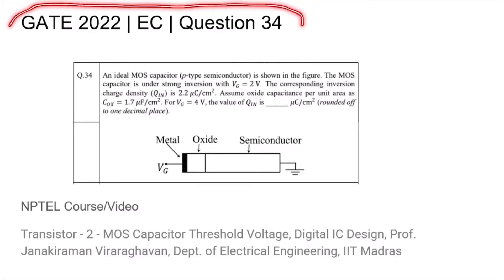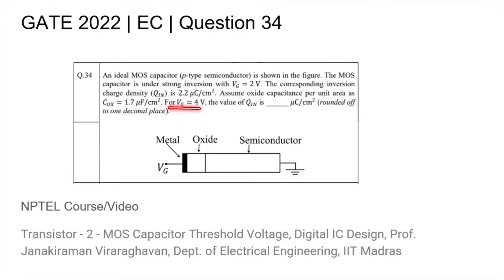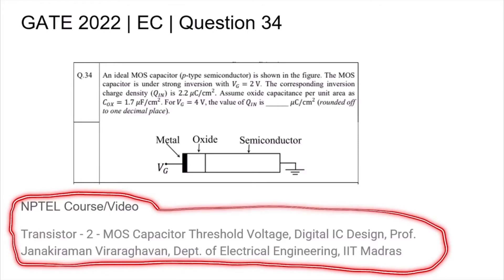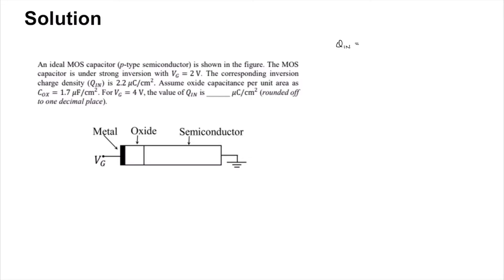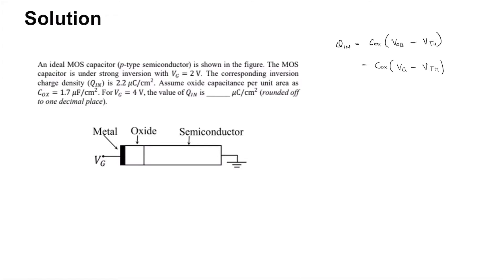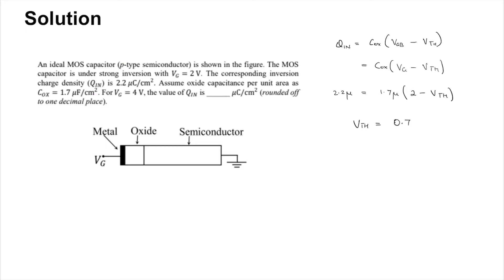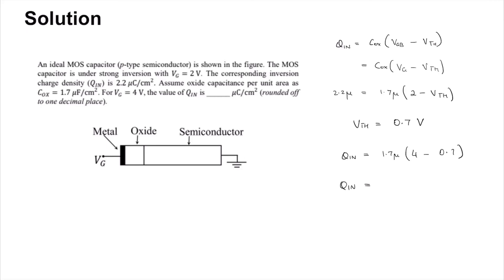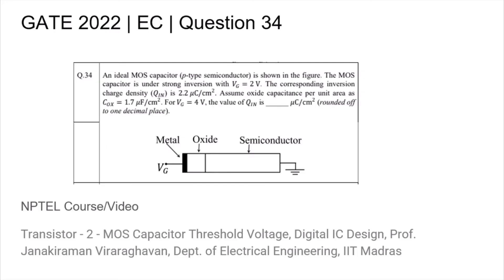Q34 EC 2022